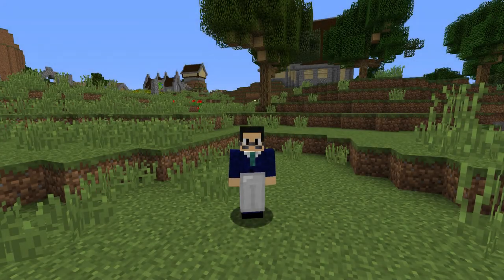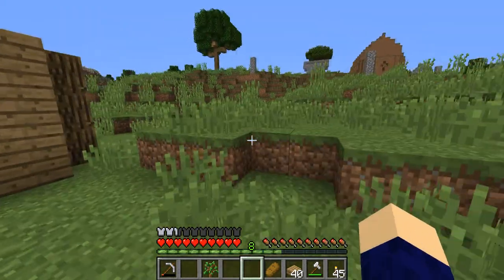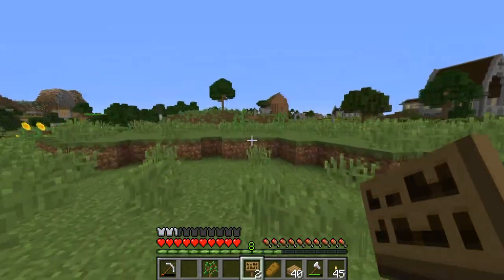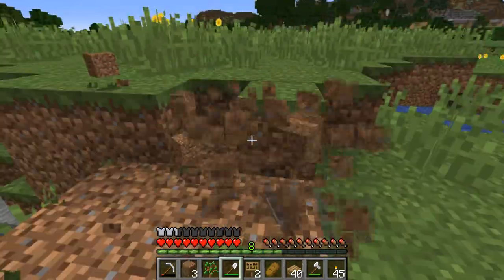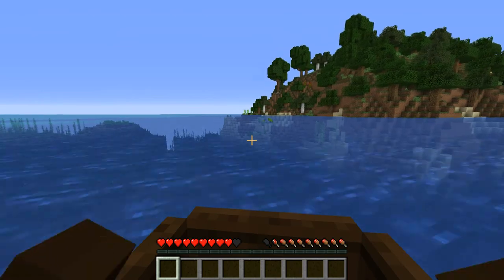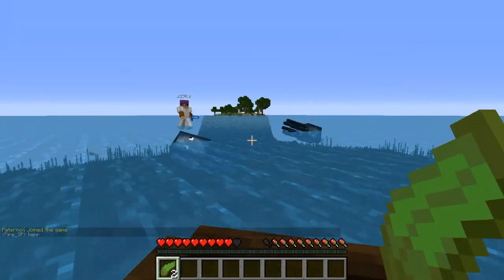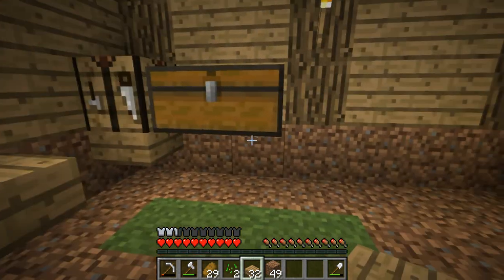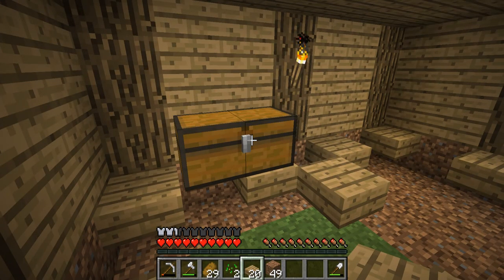Villag3Craft: Episode 1, A new beginning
Hi Everyone,

Welcome to the new series of Village craft, sorry for not uploading over the last little while I will try my hardest to at least upload a video a week.

I also hope you guys enjoyed the editing in this one, it's a bit different however as I explain in my video, it's simply because I ramble to much.